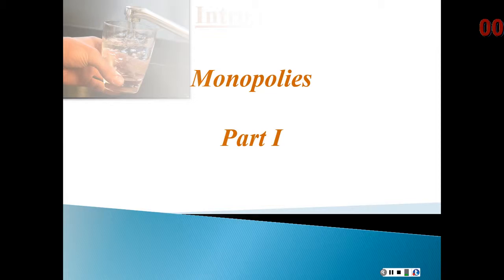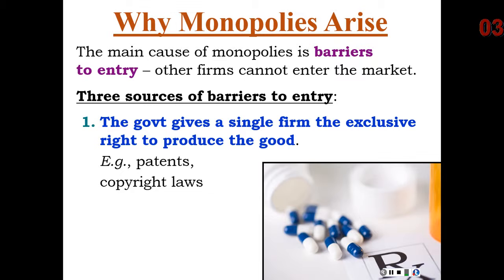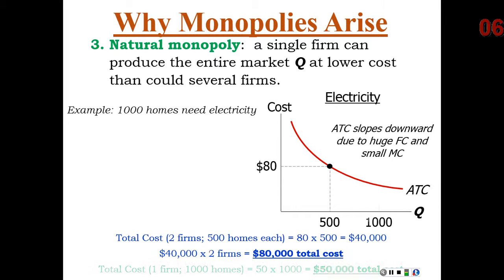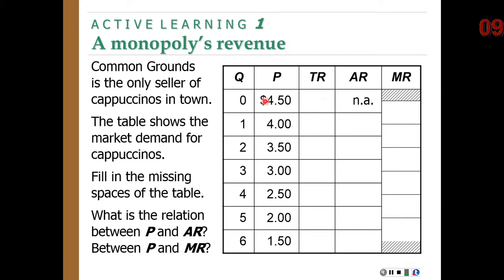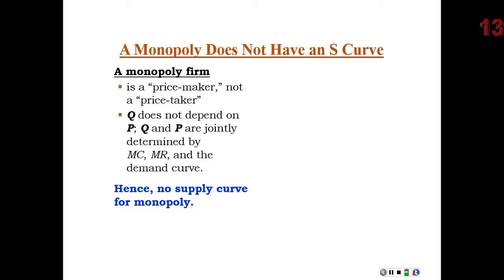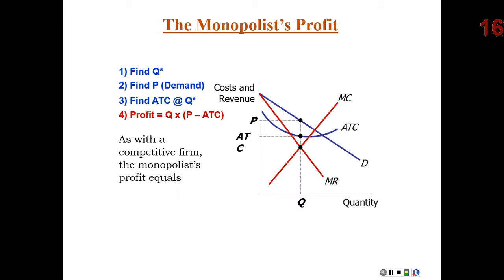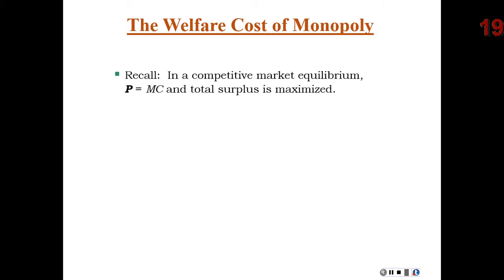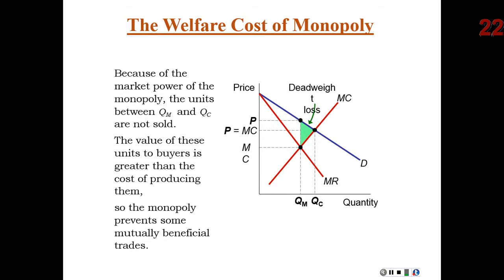ECO 231_Chapter 15_Lecture 1_Monopolies_Part I